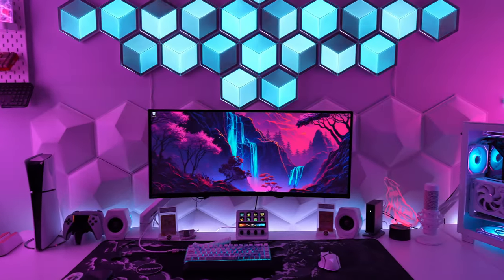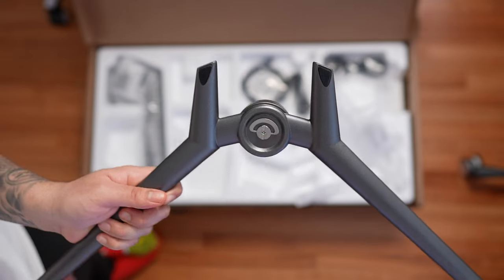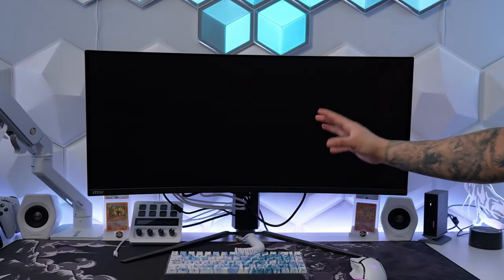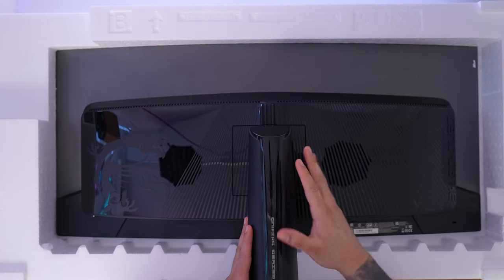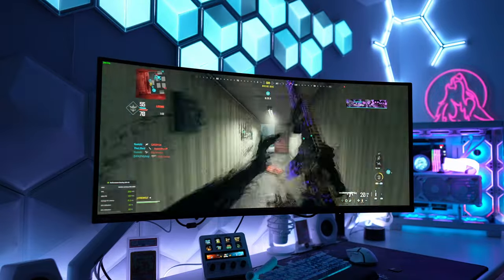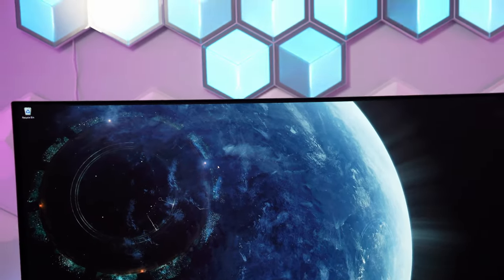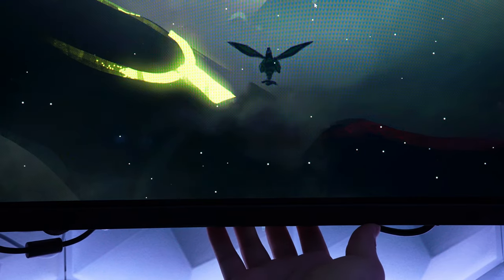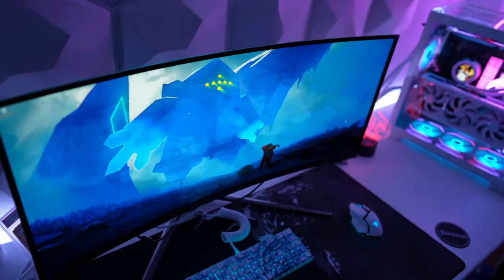MSI MAG 341CQP 34-inch QD-OLED Gaming Monitor Unboxing & Review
MSI MAG 341CQP
Amazon (USA) (Amazon)

Unboxing and Reviewing the ultrawide 34-inch MSI MAG 341CQP which features QD-OLED, UWQHD (3440 x 1440) Resolution, 175Hz Refresh Rate, and a 0.03ms Response Time.
Ergotron HX Monitor Arm (Amazon)
Fire Wolf Gaming PC (Amazon)
Desk Setup (Amazon)
Edifier G2000 Speakers (Amazon)
🔥🐺 Gaming PC 🐺🔥
CPU AMD Ryzen 9 7900X (Amazon)
GPU Asus RTX 4090 White OC (Amazon)
RAM TeamGroup RGB DDR5 (Amazon)
MOBO Asus B650E-F (Amazon)
FANS Lian Li Infinity Fans (Amazon)
Reverse Blade Infinity Fans (Amazon)
RGB Cables Mobo (Amazon)
RGB Cables GPU (Amazon)

Time Stamps
Intro - 0:00
Specs - 0:09
Initial Experience -0:55
Unboxing & Setup - 1:44
Inputs - 4:44
Desk Setup - 5:34
VESA Mount - 7:08
PC Settings - 11:55
PC Gaming MW3 - 8:44
Forza 5 - 10:01
Display - 10:39
PS5 - 11:40
USB-C Mac - 12:40
OLED Burn/Diablo 4 - 13:22
Menu & Settings - 14:01
Productivity  - 15:08
Conclusion -  15:52